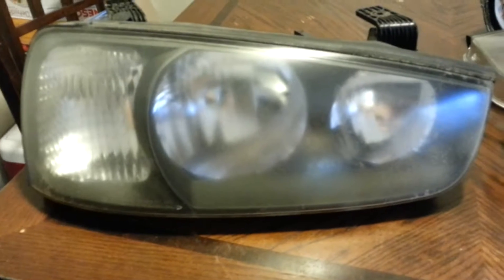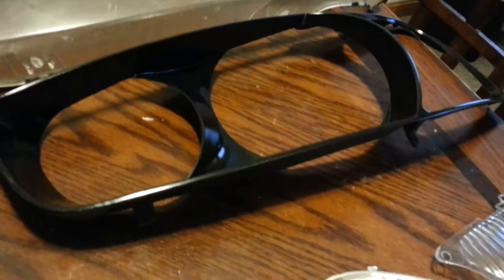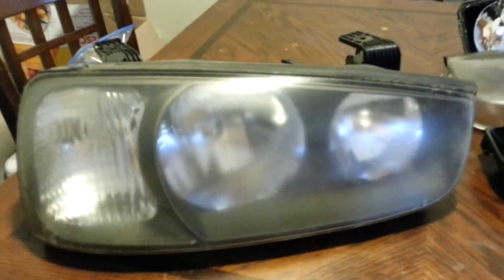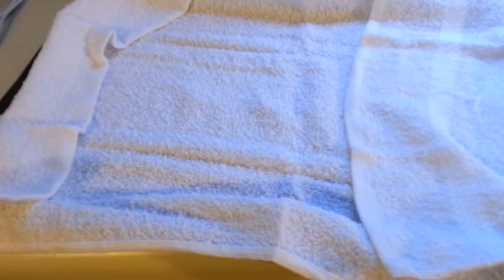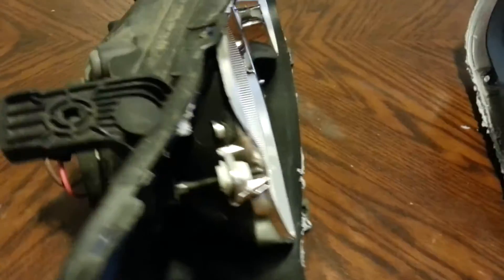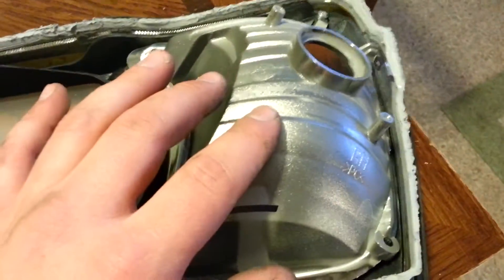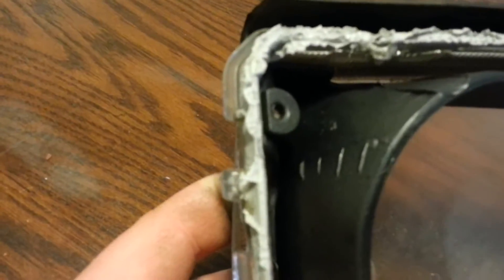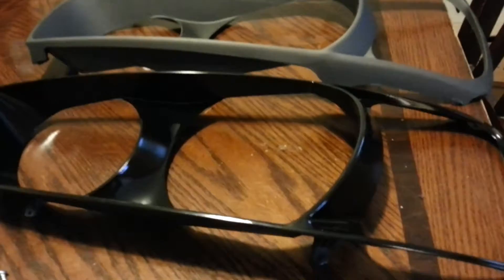how to bake open 2001-2003 Elantra headlights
just a quick video showing how to bake open the 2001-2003 hyundai elantra gls headlights. i use 225 degrees for about 10 minutes. im papaj over on elantraxd.com